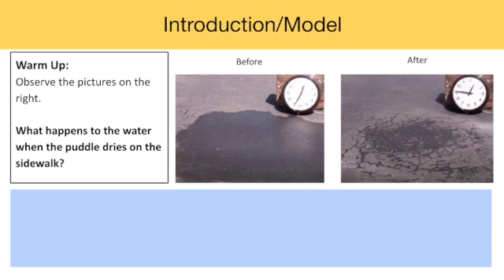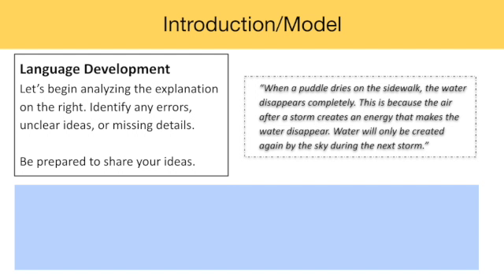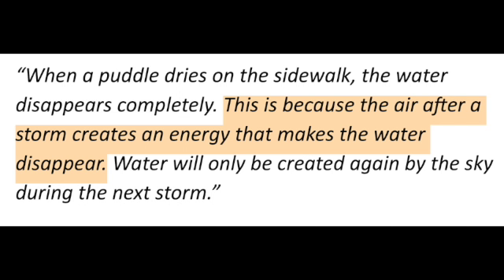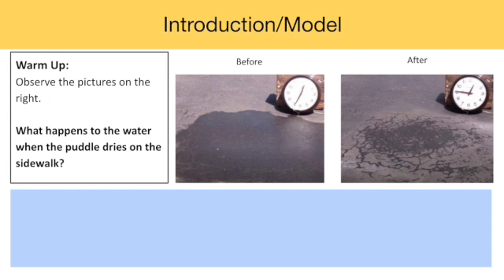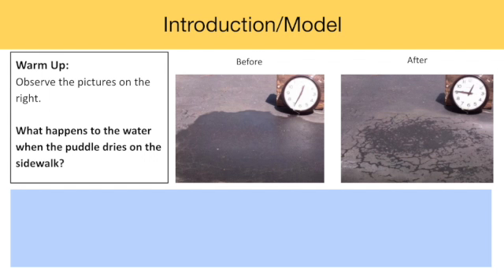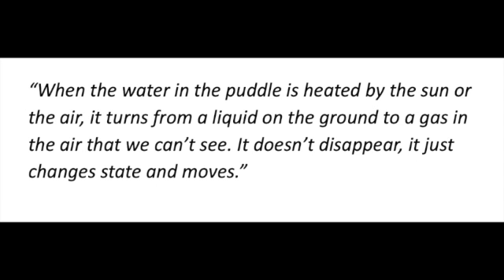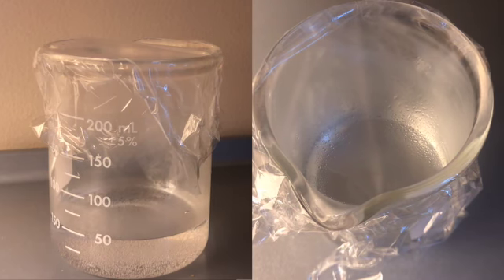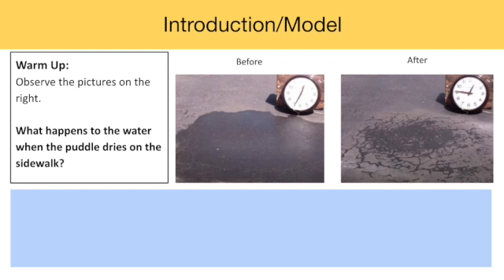Science_6_Unit2_Week23_Day30_CritiqueCorrectClarify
This video provides an in-depth review of the "Critique, Correct, Clarify" protocol in Lesson 30 of Week 23. We'll review why the provided student explanation is incorrect and what a correct explanation could be.